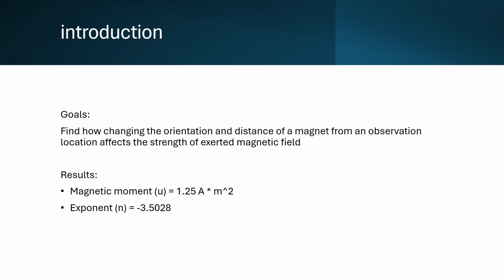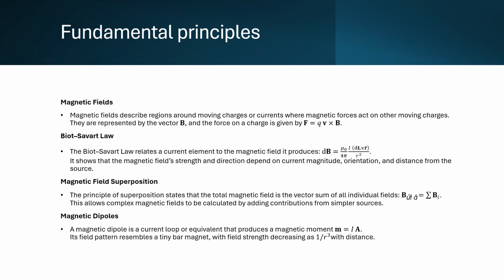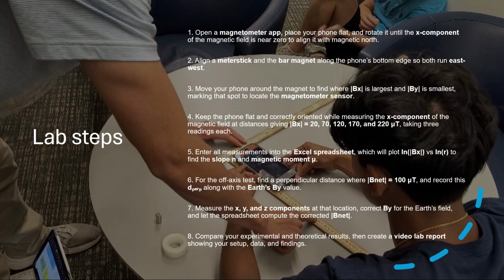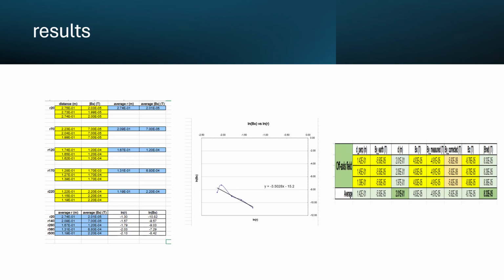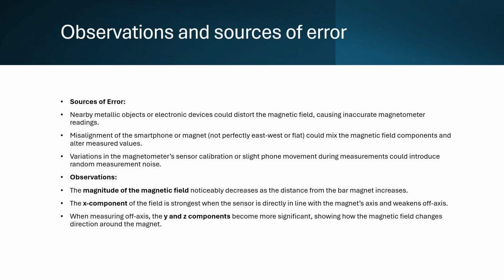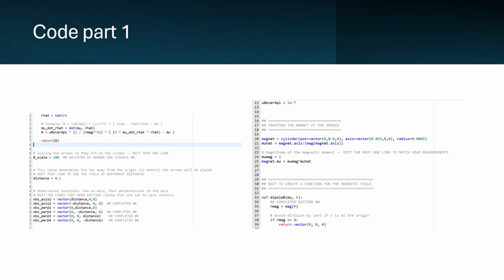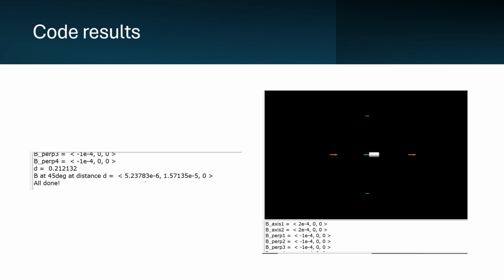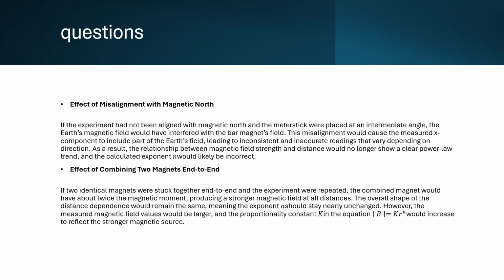Lab 4 magnetic field of Bar Magnets 1